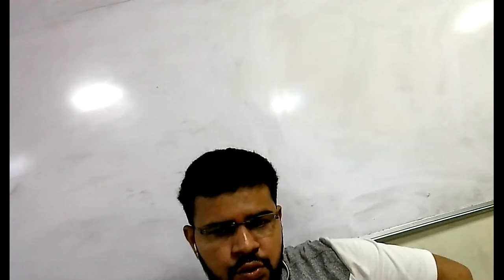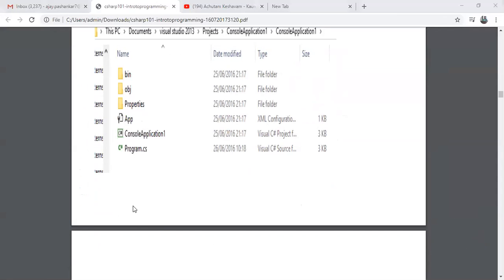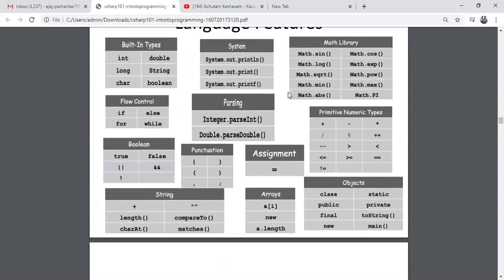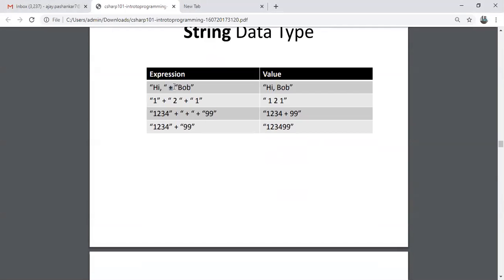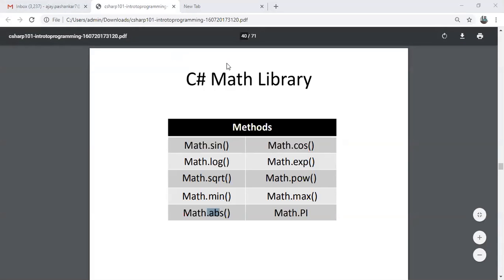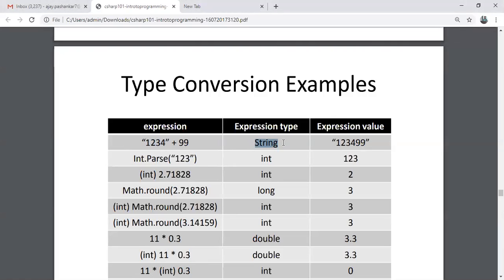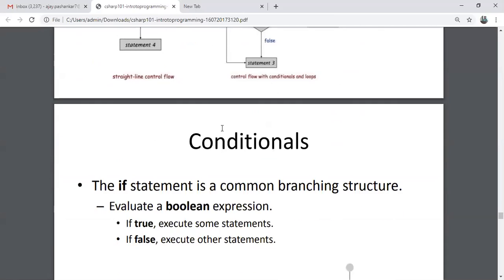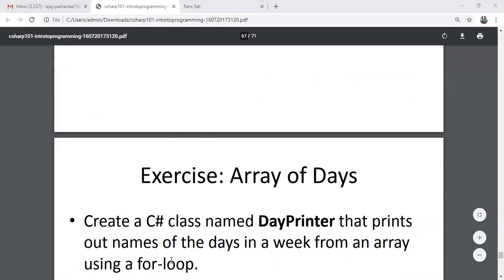what is C# ? working of C#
for more study material and notes